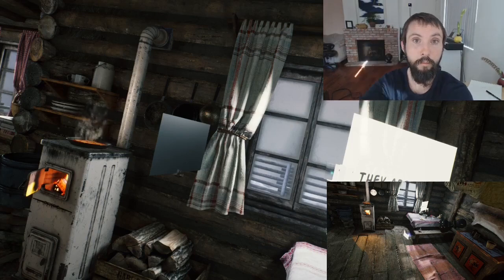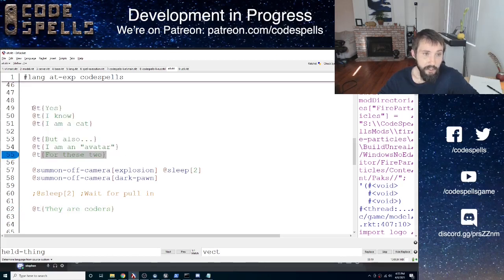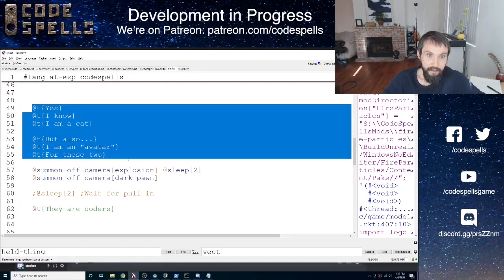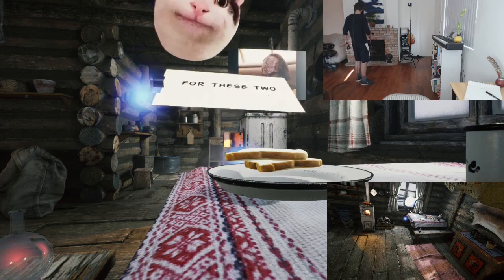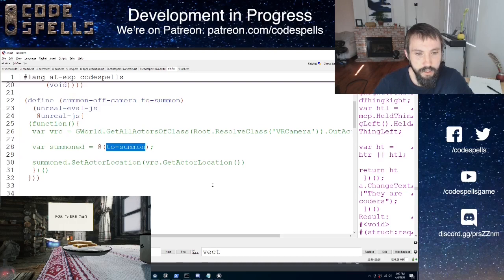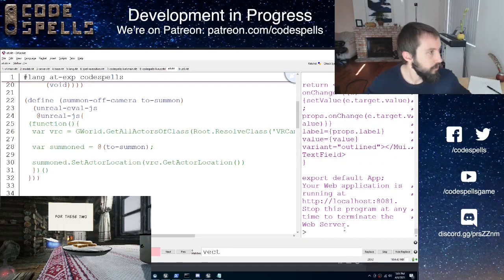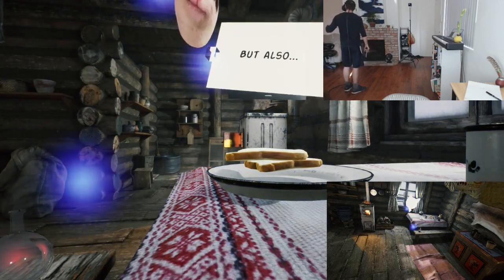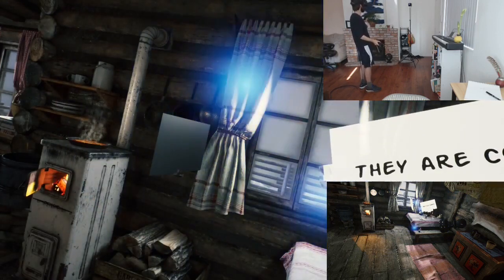Dev Vlog - April 6, 2021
Stephen and Lindsey develop interactive CodeSpells experiences and games live on Twitch everyday, but more development happens behind the scenes... In this vlog update, Stephen is working on getting VR props to spawn off camera for a new channel video he's filming for the CodeSpells Youtube channel.